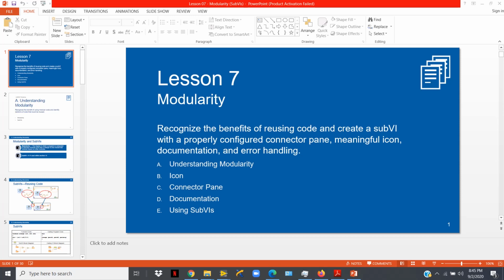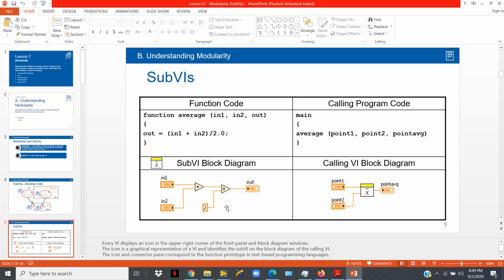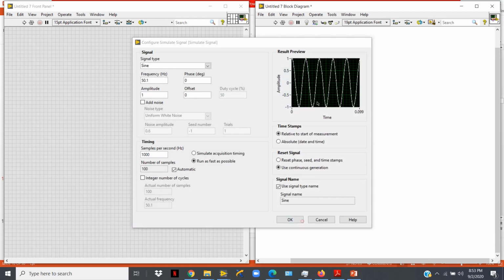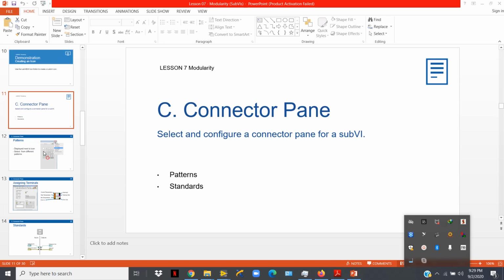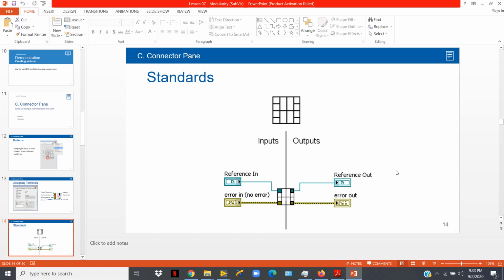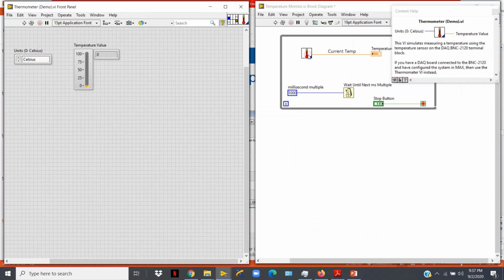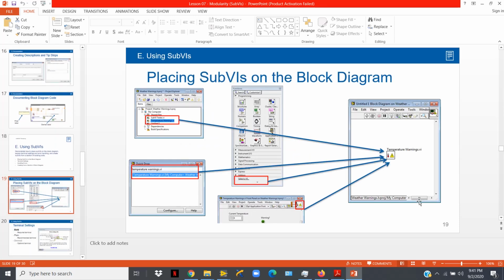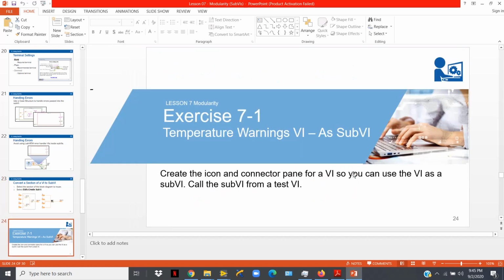Lesson 7 Modularity Part 1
This is lesson 7 (Modularity Part 1). This part of the video discusses the benefits of reusing code and create a subVI with a properly configured connector pane, meaningful icon, documentation, and error handling.